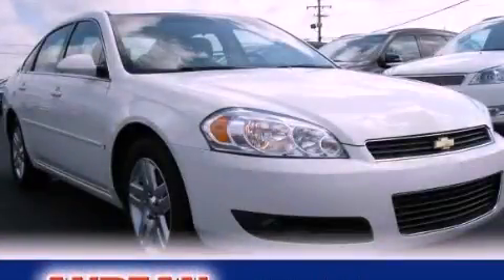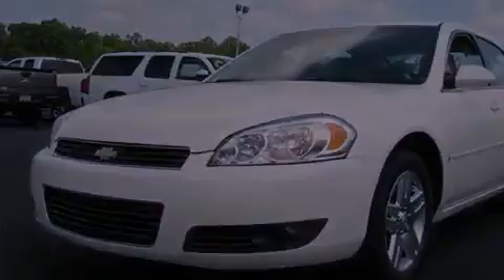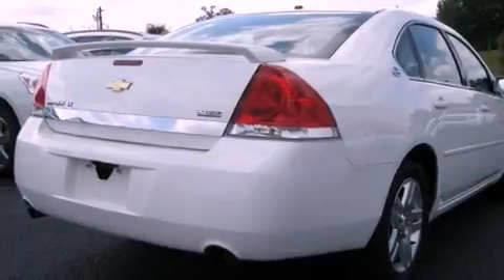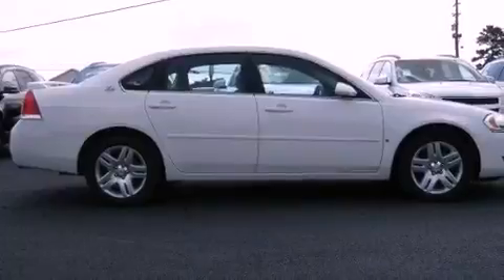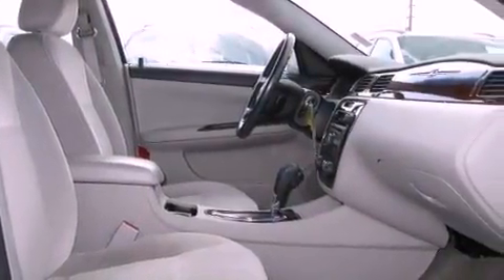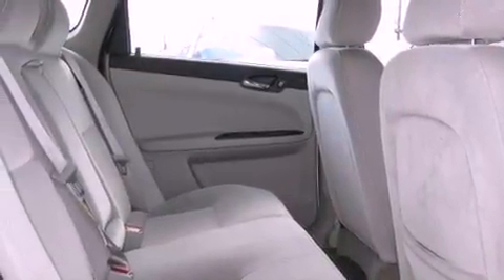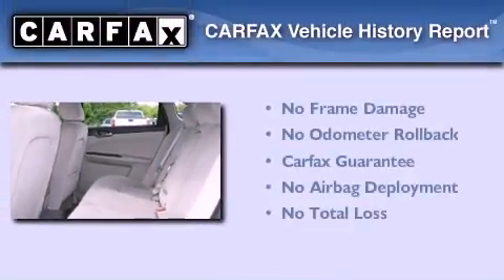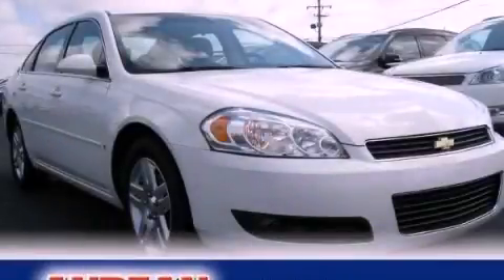2008 Chevrolet Impala Cumming GA 30040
Year : 2008
 Make : Chevrolet
 Model : Impala
 Engine : Gas/Ethanol V6 3.9L/237
 Trans . : Automatic
 Exterior : White
 Miles : 91,414
 Interior : Gray
 ANDEAN MOTOR CO
 527 Atlanta Rd
 Cumming , GA 30040
 2008 Chevrolet Impala Cumming GA